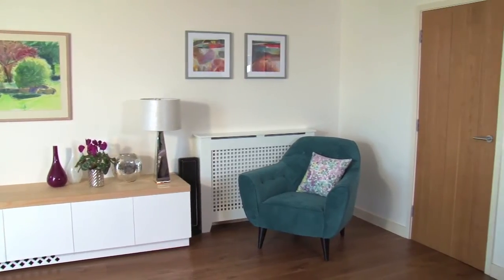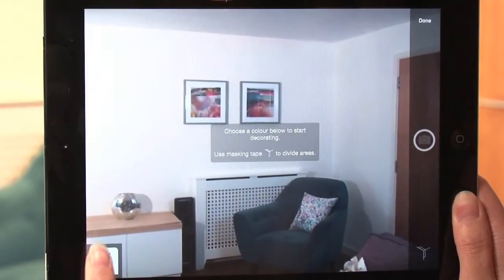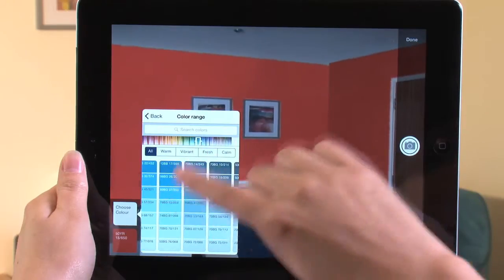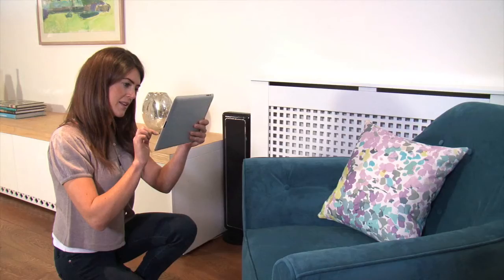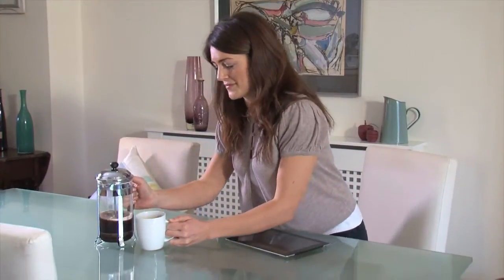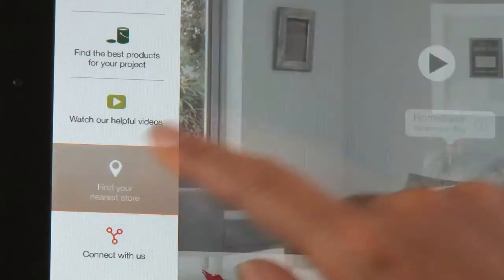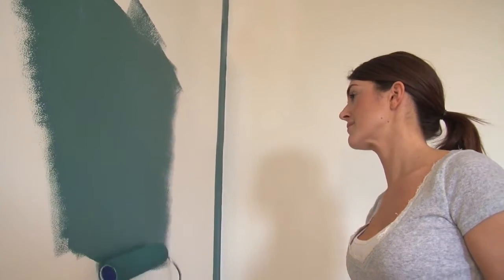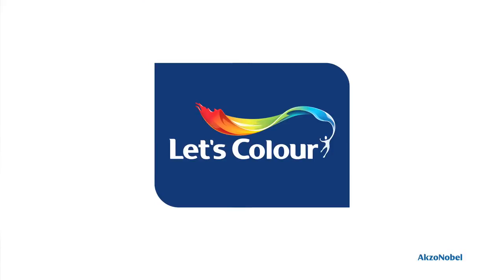Flexa Visualizer-app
Flexa Visualizer-app vereenvoudigt kleurkeuze dankzij 'augmented reality'-technologie